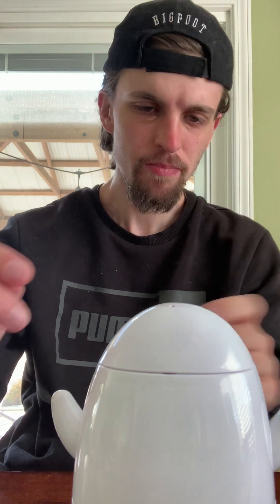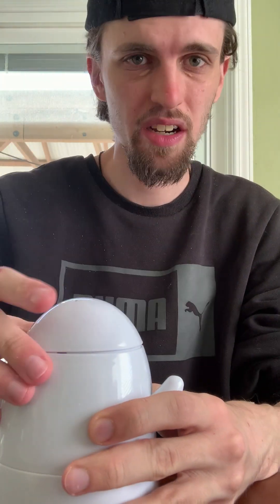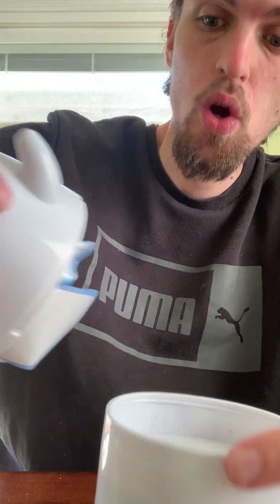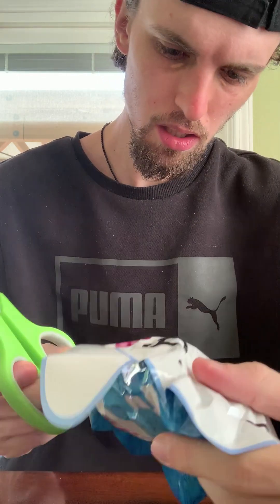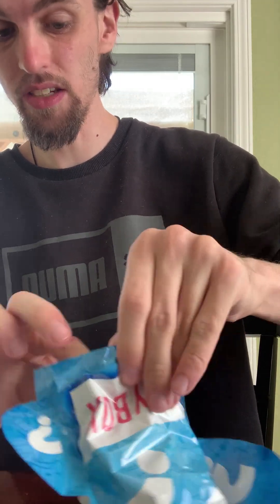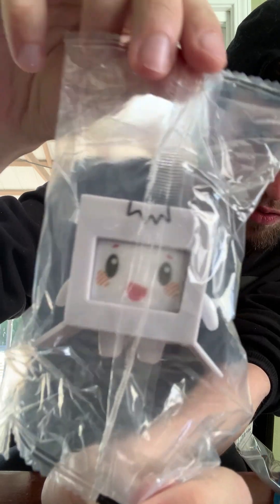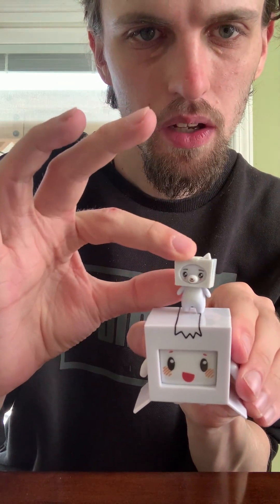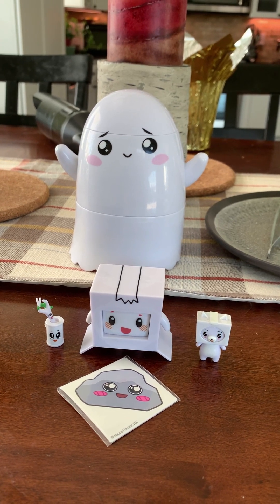Unboxing A Cute Ghost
I thought it was cute and decided to share it with you.